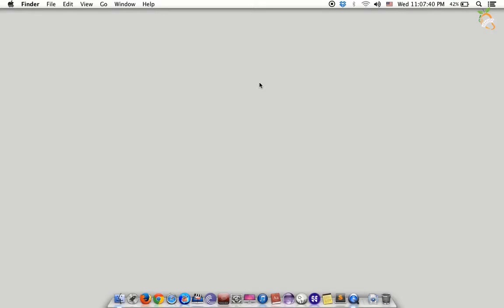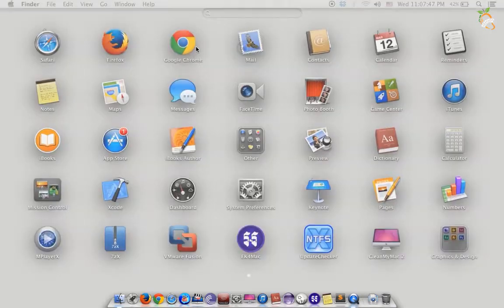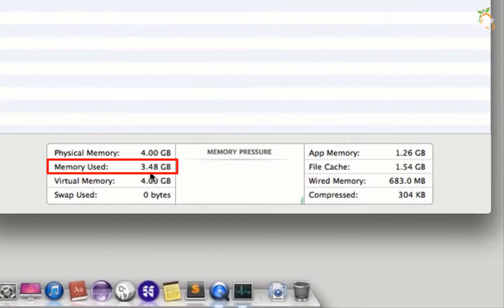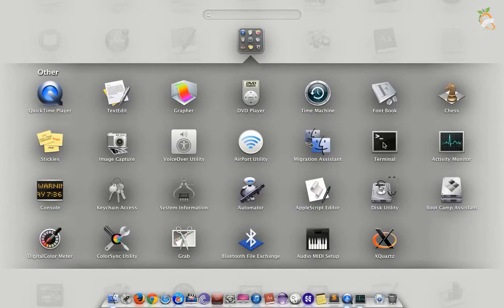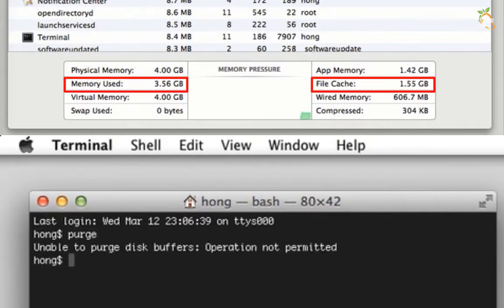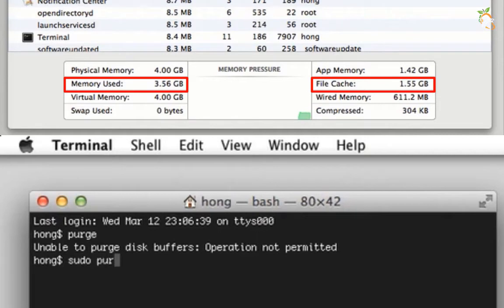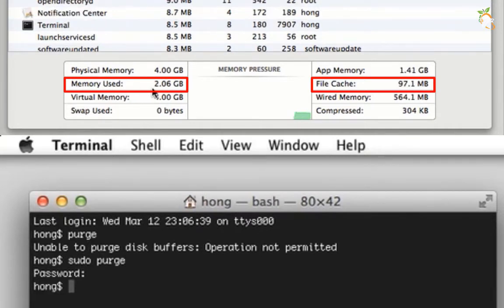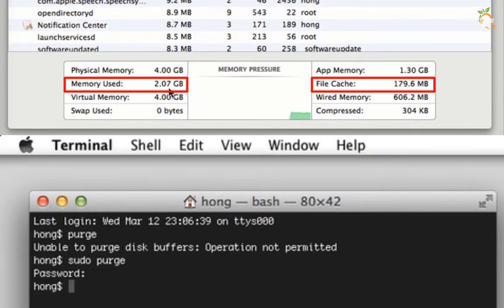How to Free Up RAM Reset your RAM to improve your Mac Speed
Or How can you Refresh your MacOS?
If you have been busy using your computer opening up lots of programs, big files like photographs or videos, or just been using your computer a lot you may want to free up some memory. Even though closing applications and files should give you your memory back there are times it needs a little nudge and for the memory to be purged. You'll also get a look at Activity Monitor which will show you what your computer is doing, then you need to improve your Mac Speed for better work.
Follow these steps as you watch this video:
- Check your memory usage in Activity Monitor.
- Free up RAM With a small command.
If you find what we are presenting is good for you and the others
Mango School is a safe e-learning platform and supports online software learning
Mango School provide free and safe solutions
Mango School don't support dealing with any type of scammers
Good luck for all